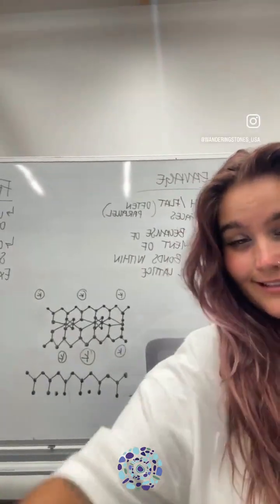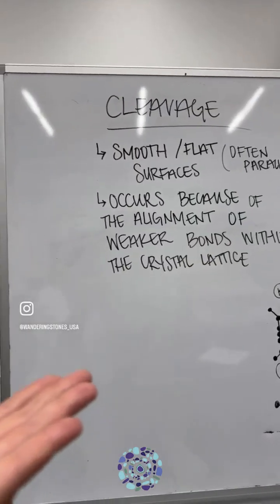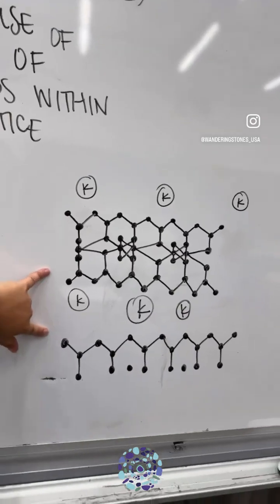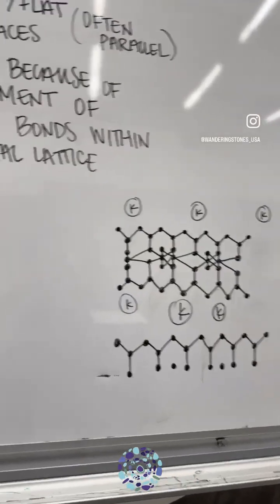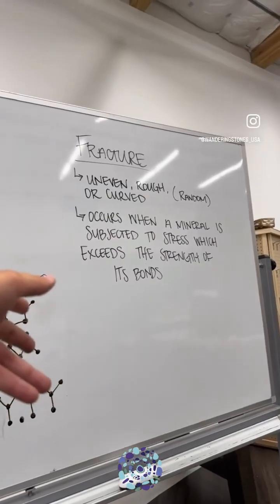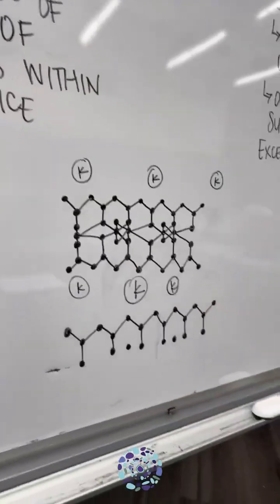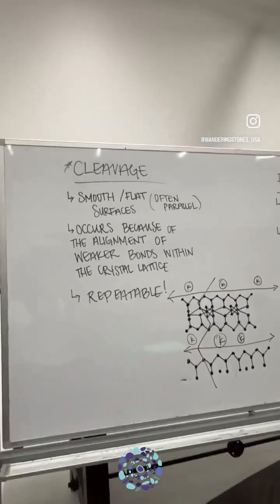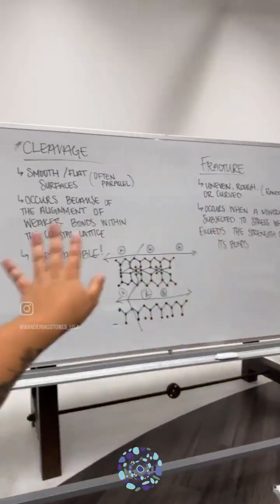Cleavage VS Fracture | Geology 101 | LIVE STREAM LEARNING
Join Hannah from Wandering Stones in this bite-size geology lesson where she breaks down one of the most important concepts in rock and mineral identification: the difference between cleavage and fracture.

You’ll learn:
 • What cleavage means in geology and how it forms along planes of weakness in a crystal’s atomic structure.
 • What fracture means, and how minerals break irregularly when cleavage isn’t present.
 • Common examples of cleavage (like mica, halite, and calcite) vs. fracture (like quartz and obsidian).
 • How to use cleavage and fracture as a practical tool for mineral and crystal identification.

Whether you’re a beginner rockhound, a geology student, or a crystal collector, this tutorial makes the science approachable and fun.

👉 Watch the full Wandering Stones educational series for more crystal & mineral identification tips!